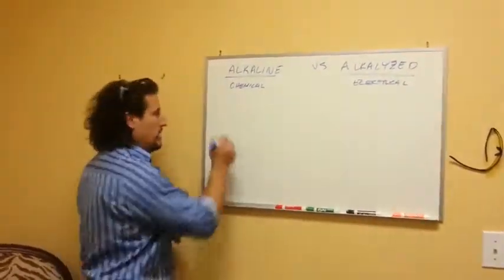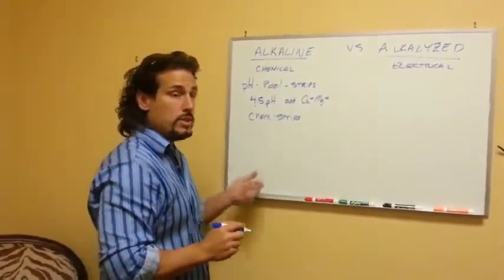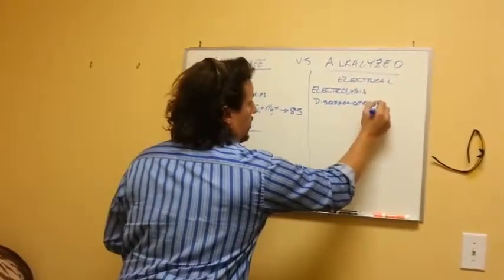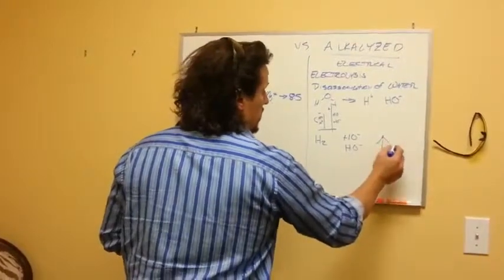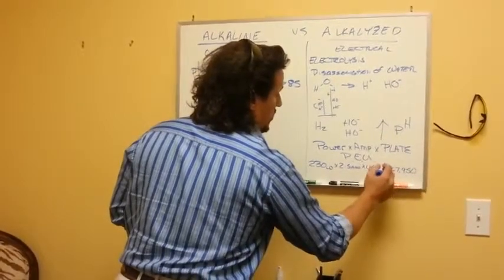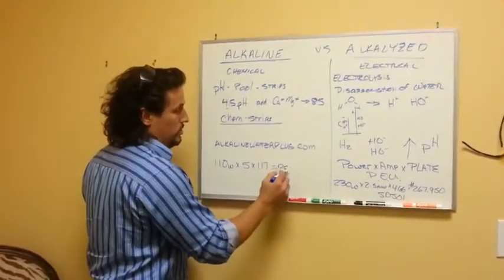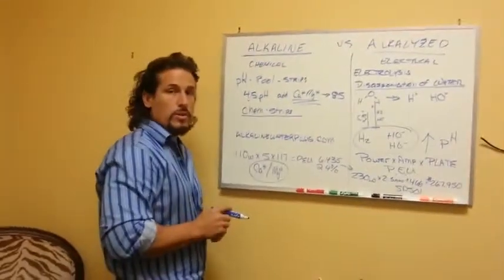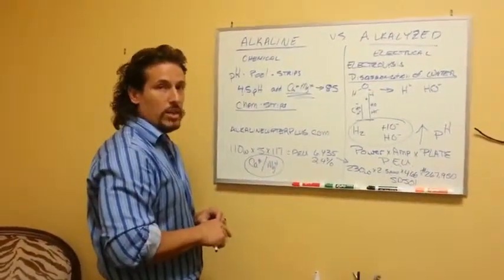Dr Michael explains the difference between AlkaLINE and alkaLYZED water